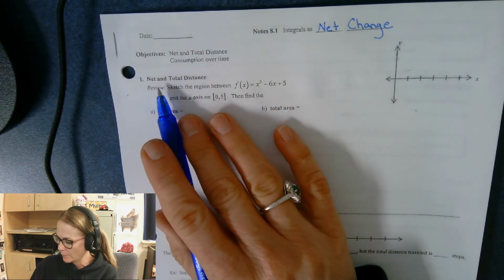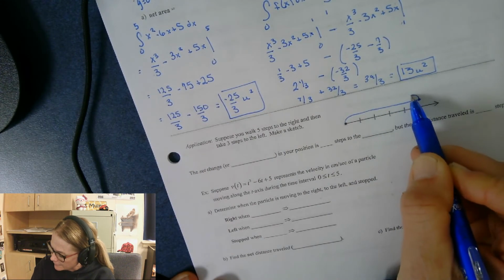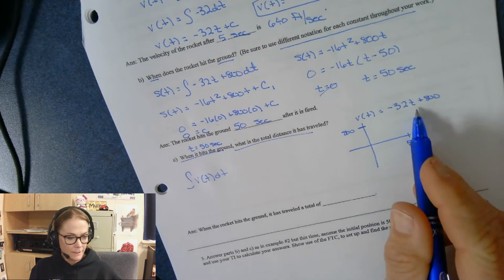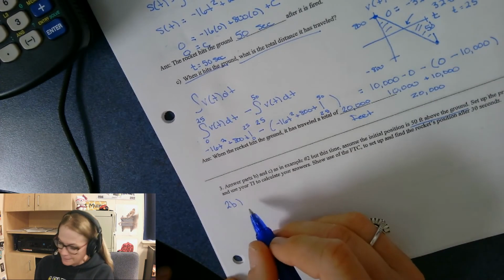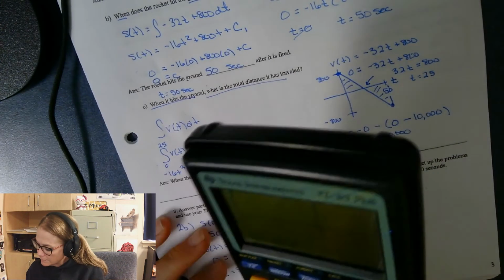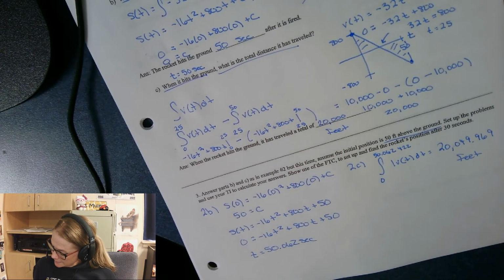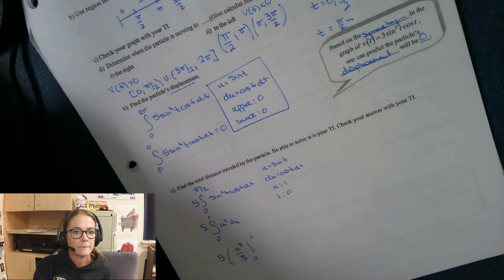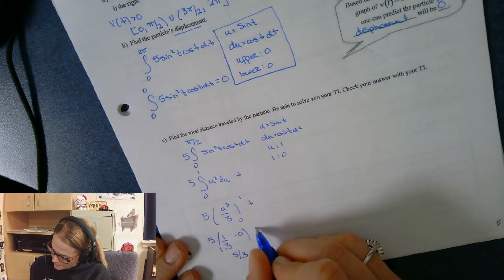8.1Integrals as Net Change